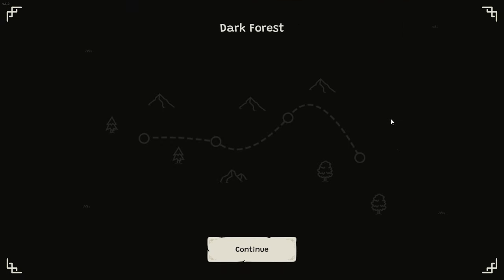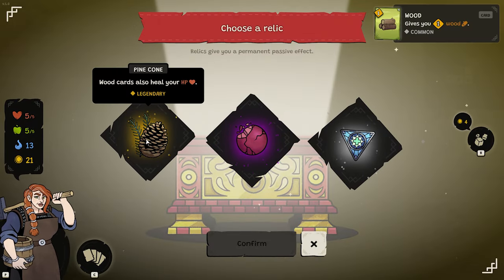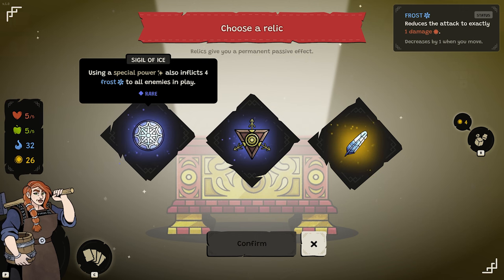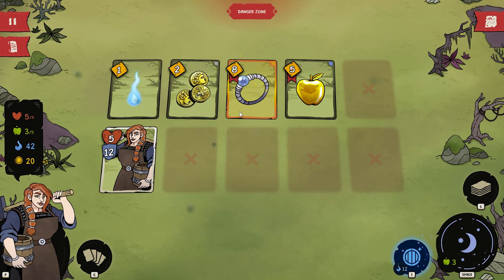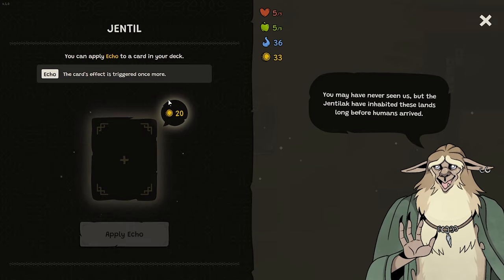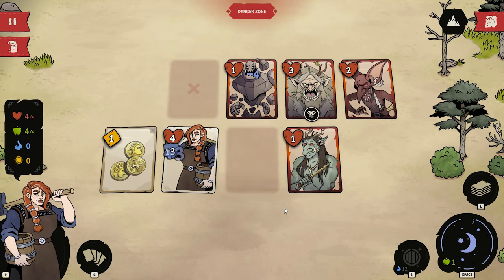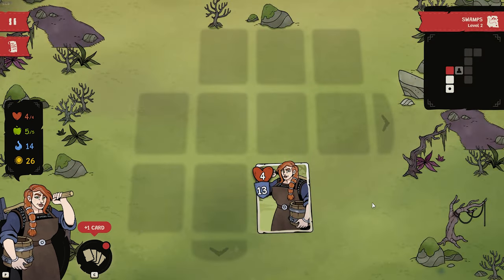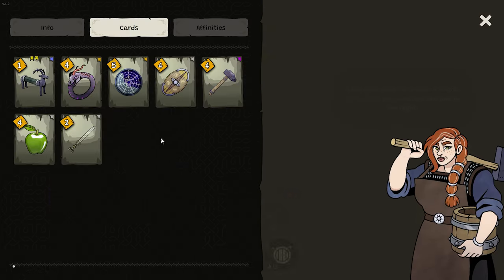Saving The Shapechanger | PYRENE | Fantasy Roguelike Dungeon Crawler | Part 3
Our village has been destroyed by the forces of darkness, and it's up to the surviving villagers to rebuild it and fight back. Pyrene is a roguelike dungeon crawler with some interesting mechanics and meta progression, so let's take a look!

Contents:

00:00 - Intro